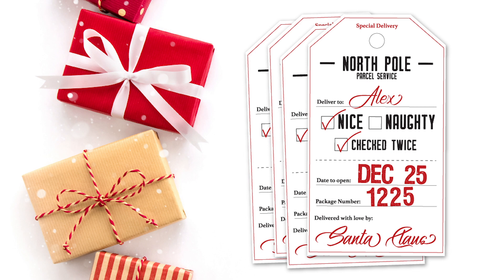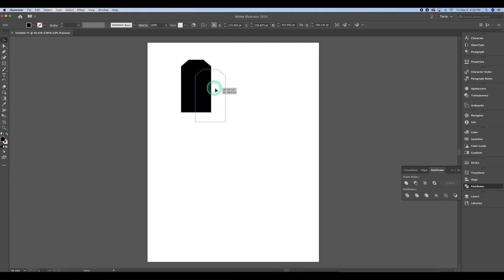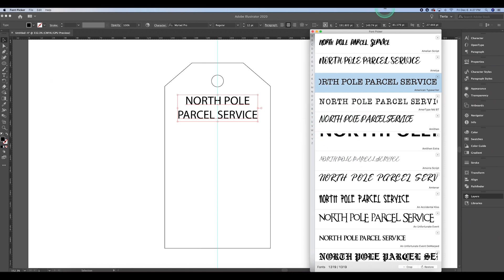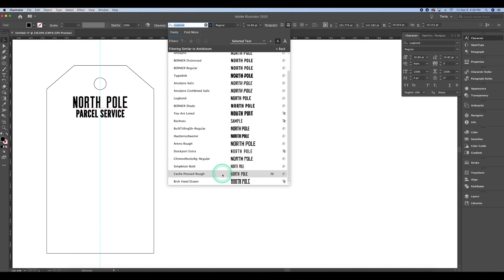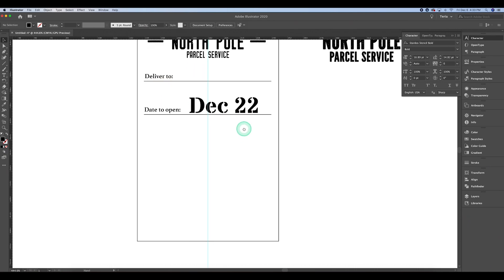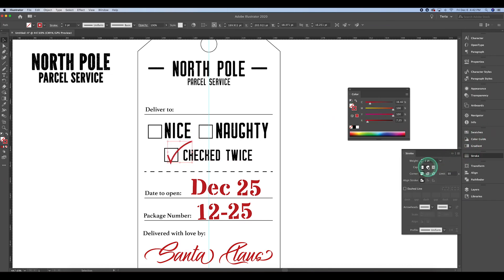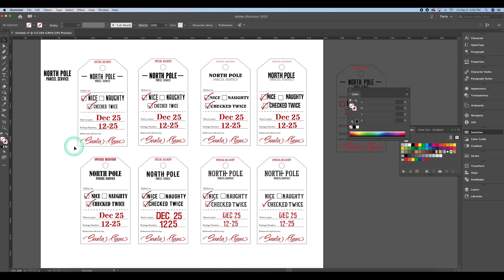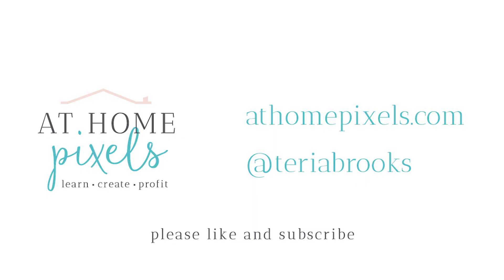Create *Printable* Santa Gift Tags in Illustrator!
Create Santa gift tags in Illustrator for yourself or to sell online and make a little extra cash for Christmas! Santa gift tags are a fun and easy product that can be sold as a digital download. Hello passive income!!